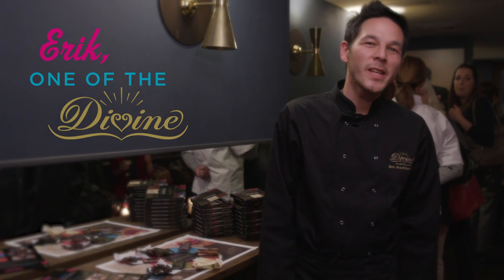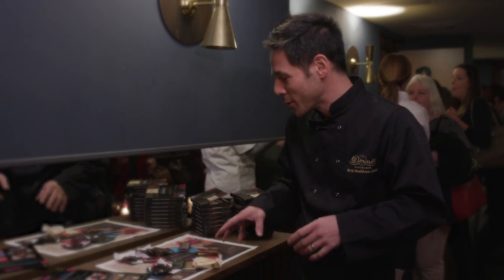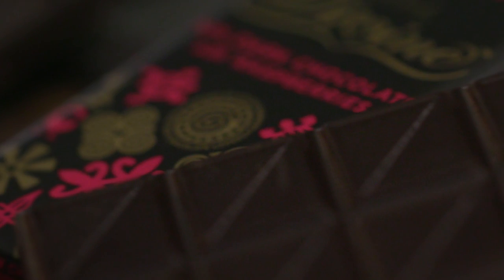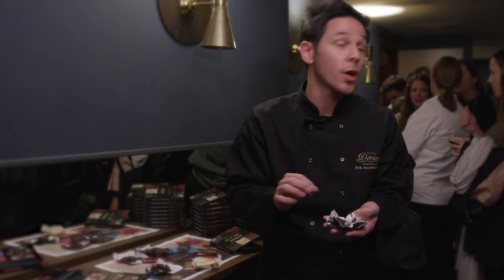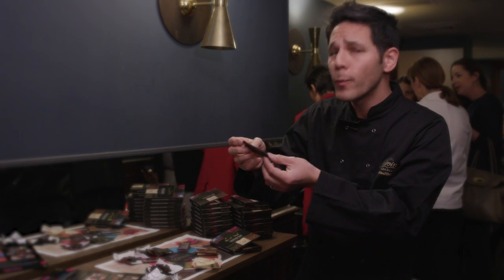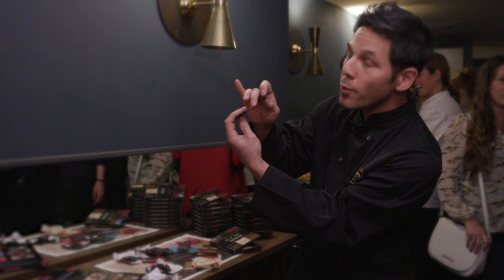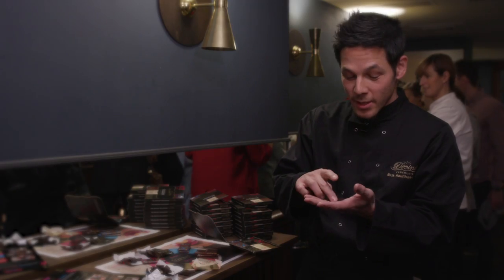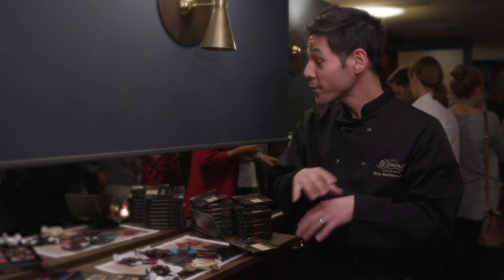How to become a chocolate expert with Divine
Enjoy a true chocolate experience by learning  how to use all five senses to taste fine quality chocolate with Erik, one of the Divine Chocolateers.